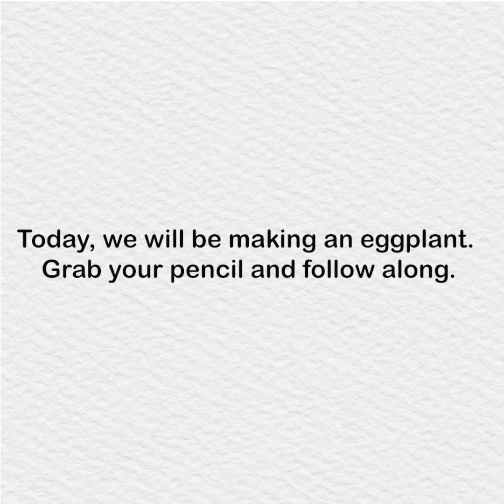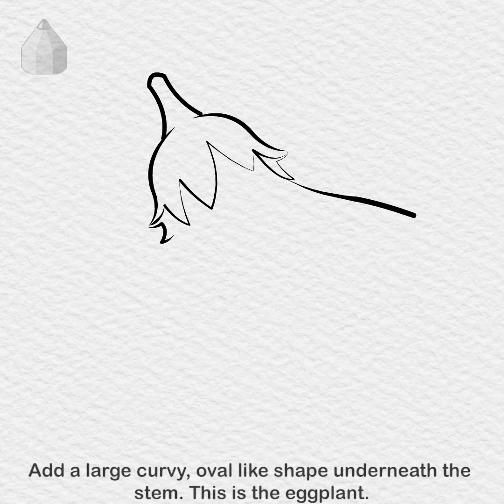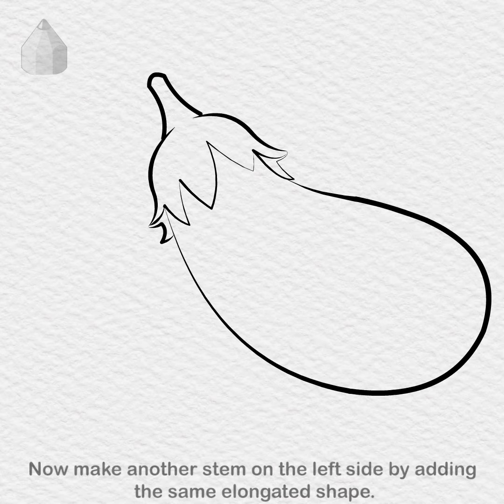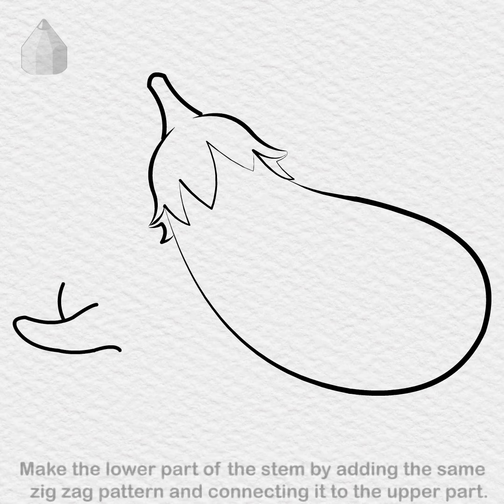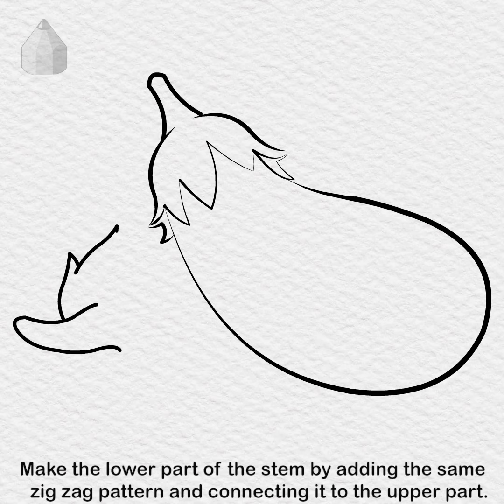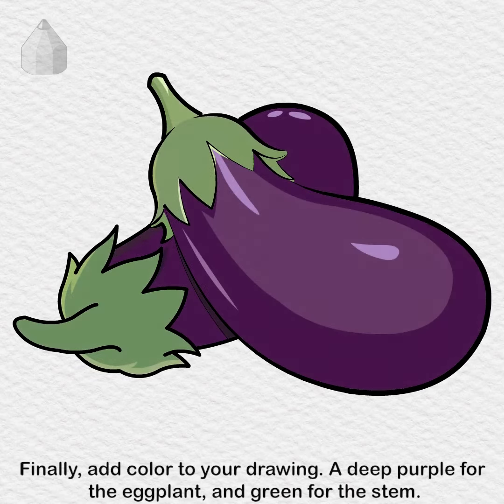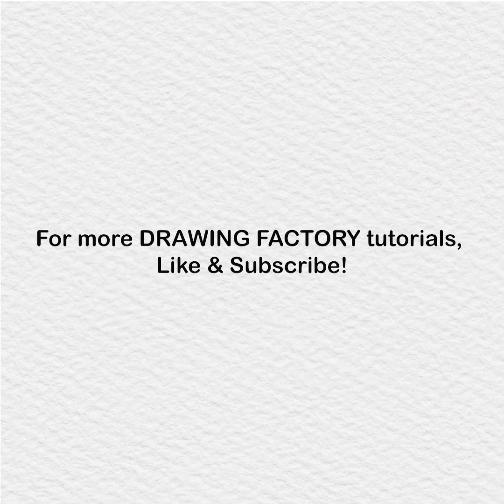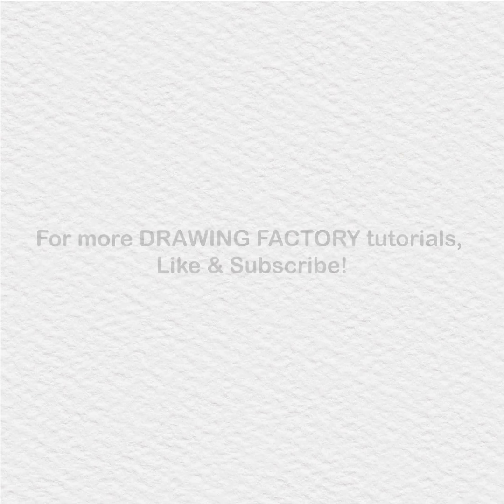How to Draw an Eggplant fruits and vegetables drawing for kids children lesson school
How to Draw an Eggplant fruits and vegetables drawing for kids children lesson school alphabet pictures
If you want to learn how to draw , this is the right channel for you.  . This tutorial is  simple and easy to follow, using a step by step approach. I believe anyone can learn how to draw; all it requires is practice and perseverance.